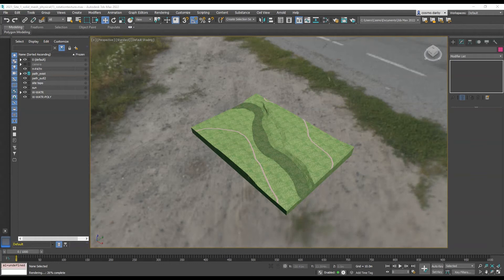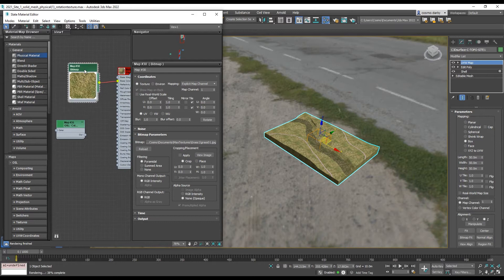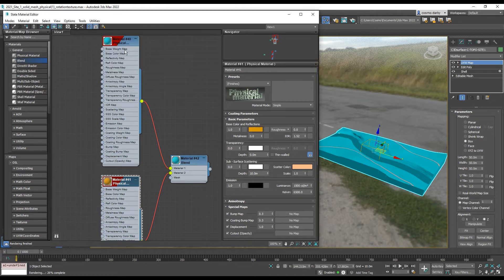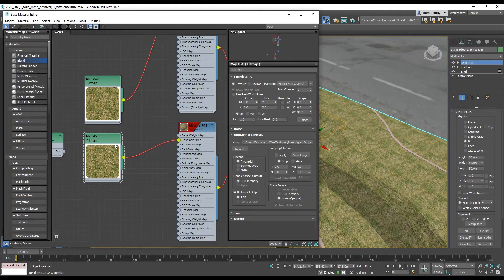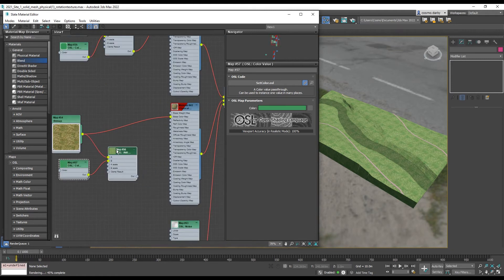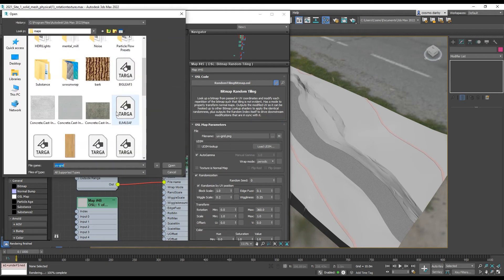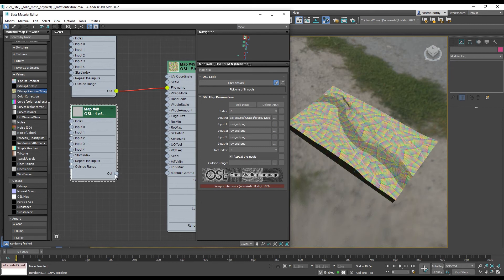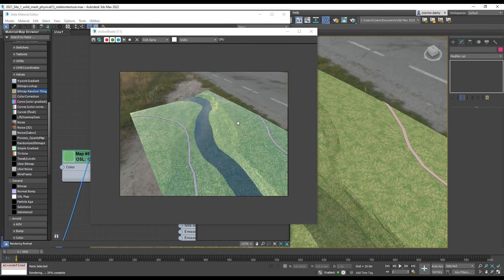Texturing a terrain in 3ds Max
A few methods for texturing a terrain in 3ds Max using physical materials and OSL maps, including how to layer textures with base colours and avoid tiling.